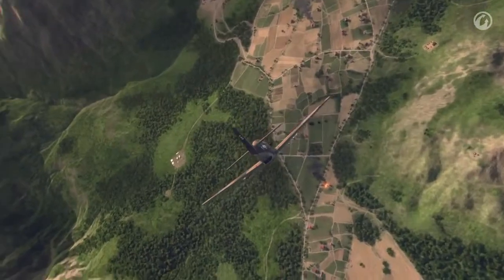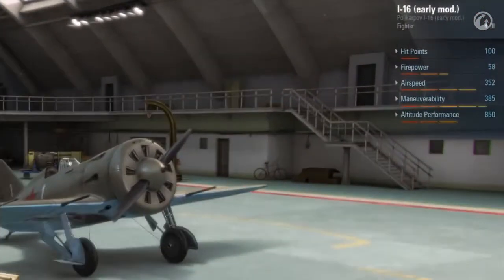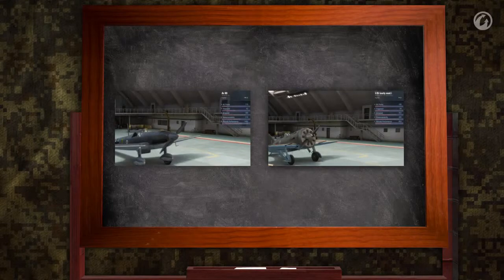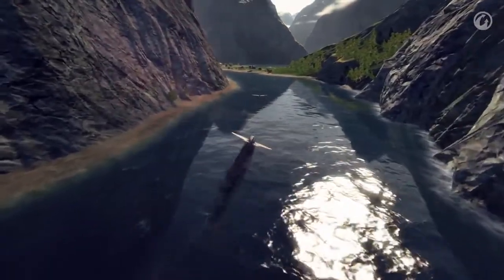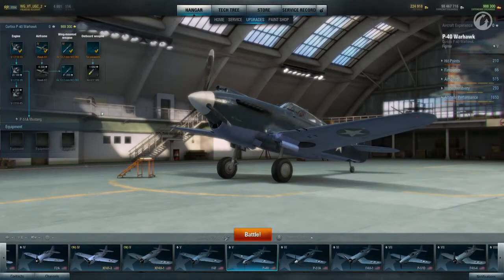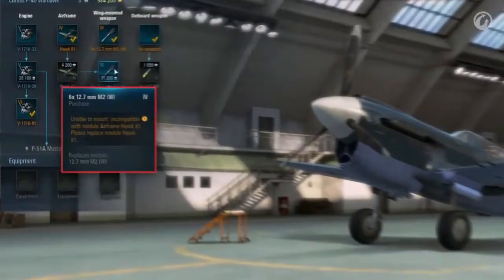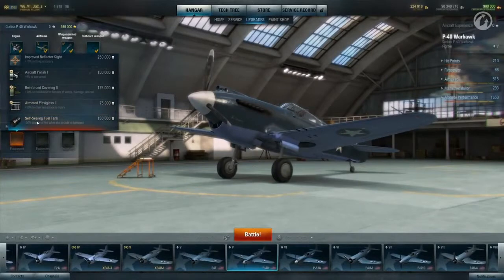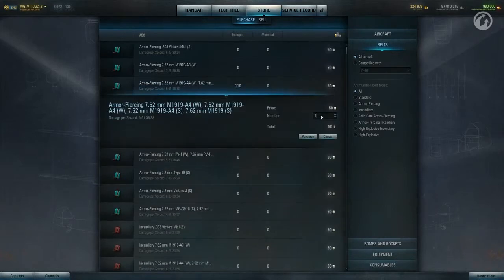World of Warplanes Aircraft Tech Specs Flight School 5